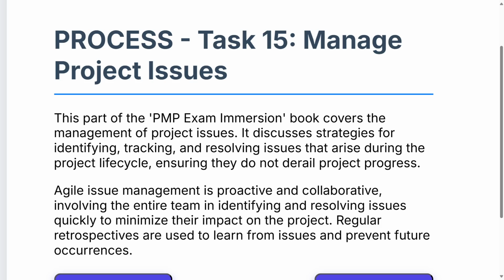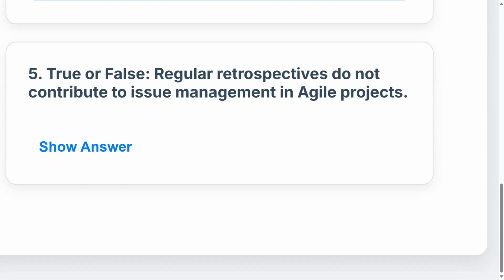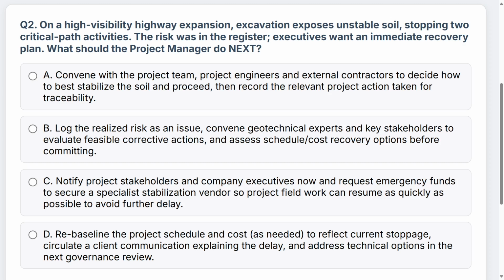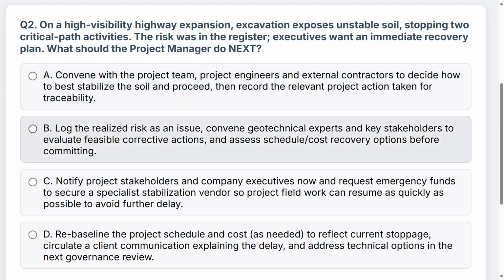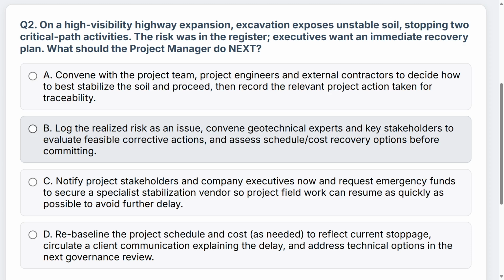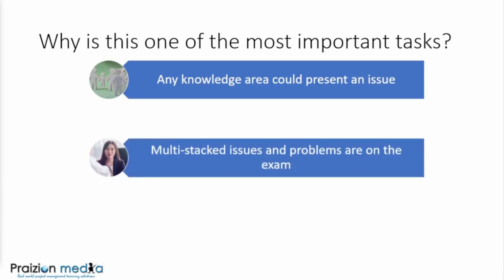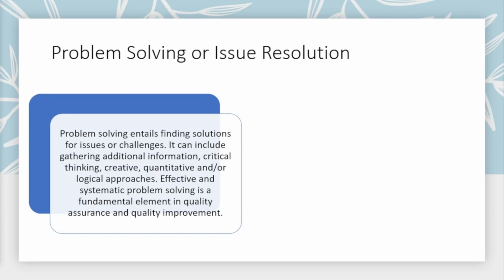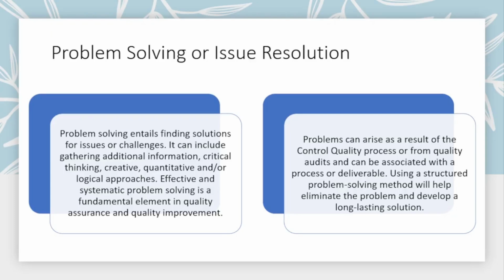PMP Exam Mindset - Process Domain Task 15: Manage project issues